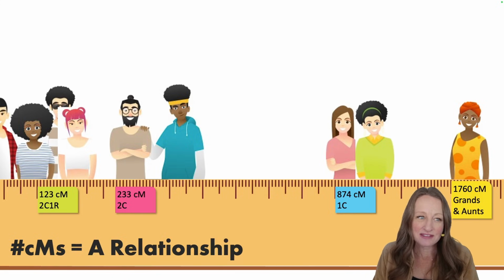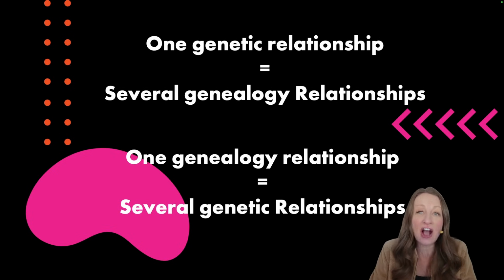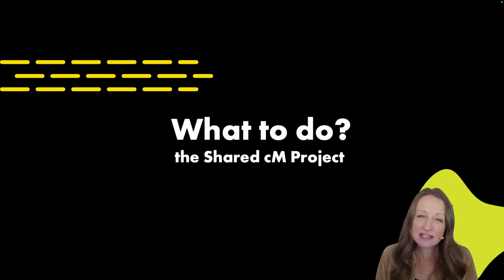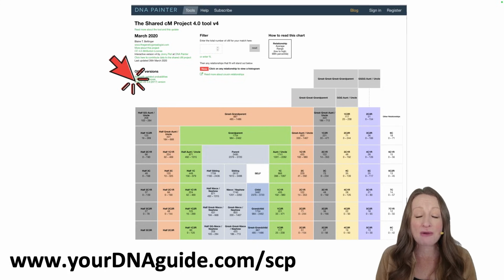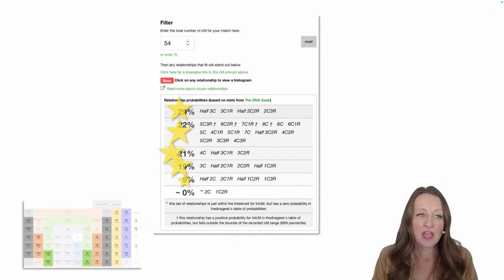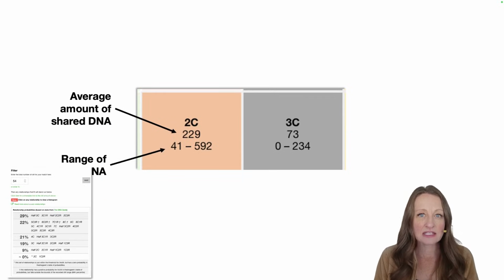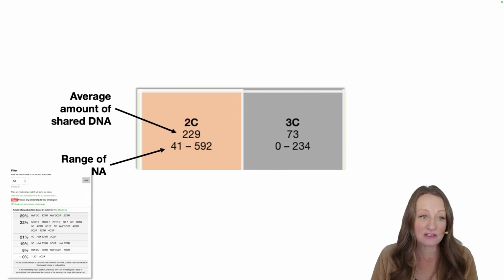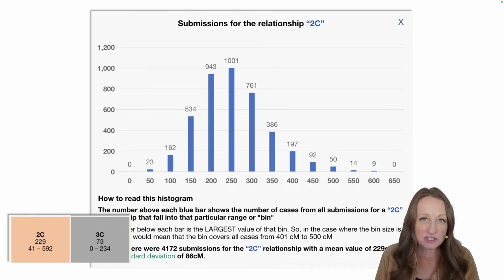Genetic vs Genealogy Relationships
DNA can feel confusing. Not because you’re doing it wrong, but because no one ever showed you how the pieces fit together.

In this video, I walk you through a key DNA concept that helps you make sense of what you’re seeing in your match list and why certain matches matter more than others. Once this clicks, you’ll stop chasing random clues and start focusing on the people who can actually move your research forward.

This is about learning how to use DNA, not just look at it.
Want help figuring out your best next DNA step?
I’ll show you exactly what to do next based on your goals and where you’re feeling stuck.

I’m Diahan Southard, Your DNA Guide. Let’s do the DNA, together.